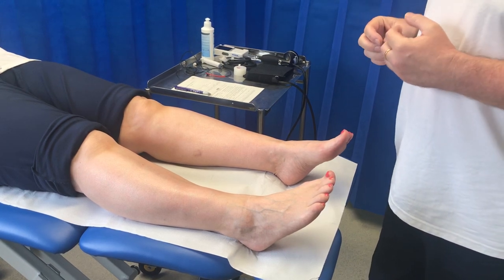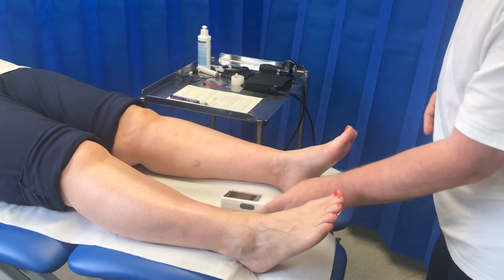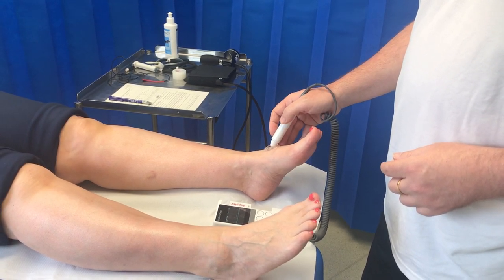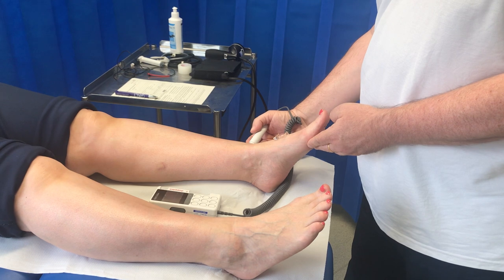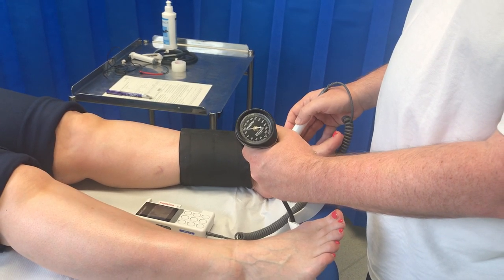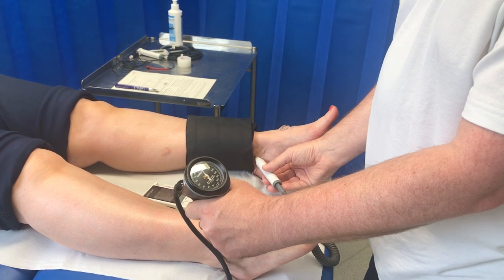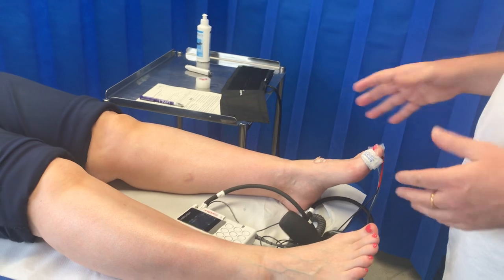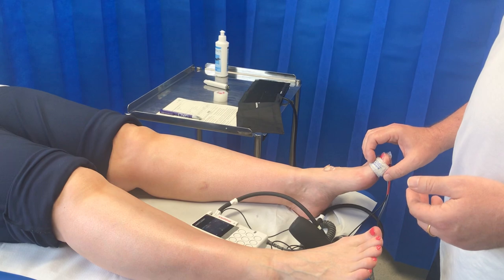Critical, severe or chronic limb-threatening ischaemia brief assessment, made easy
Brief clinical assessment demonstration, for when critical, severe or chronic limb-threatening ischaemia is suspected. Includes pulse palpation, Doppler insonation, ankle & toe systolic pressure checks. This is intended to help clinicians who are developing their lower limb vascular assessment & triage skills.